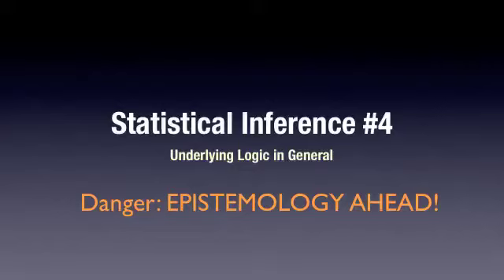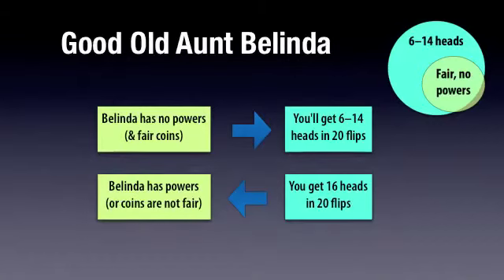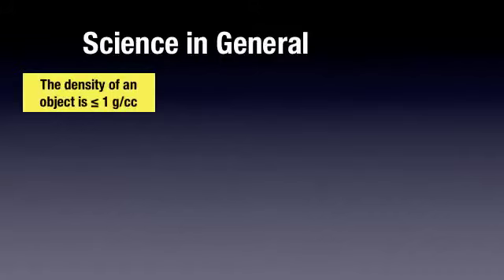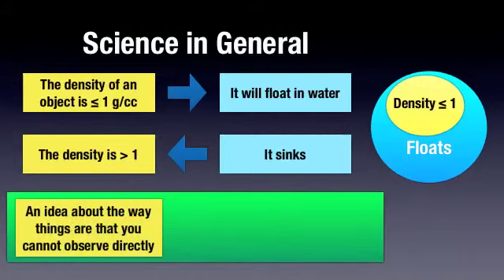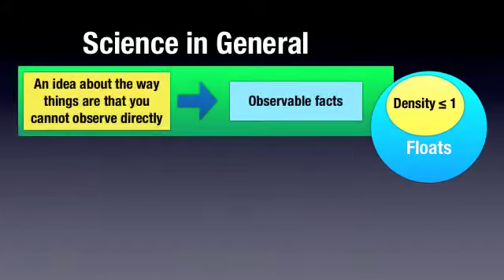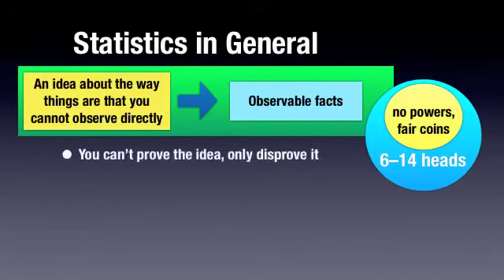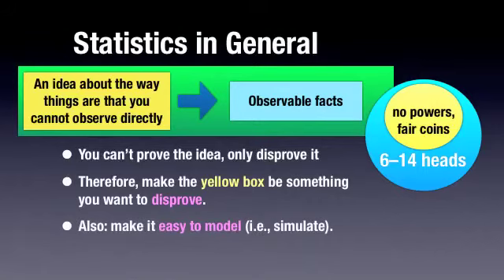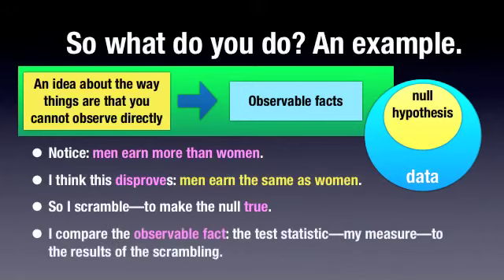Inference 4 (More Logic)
More about the underlying logic if statistical inference. We also refer to the way this logic plays out in science.